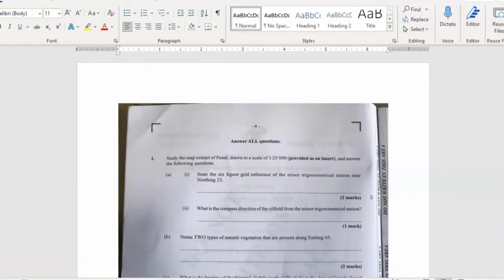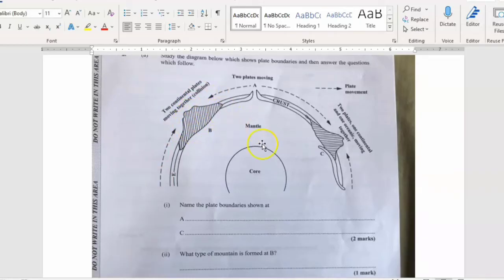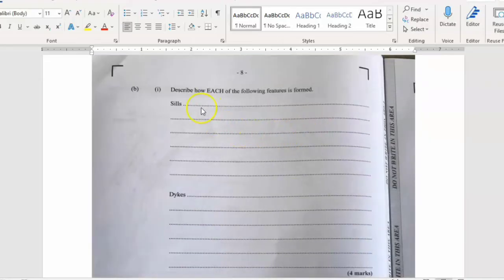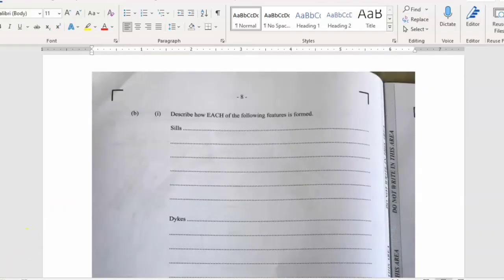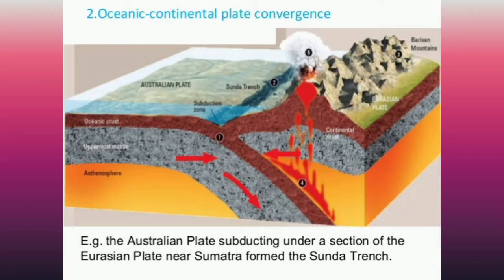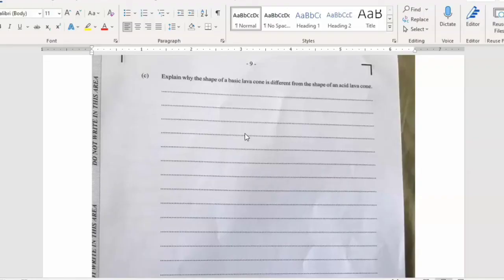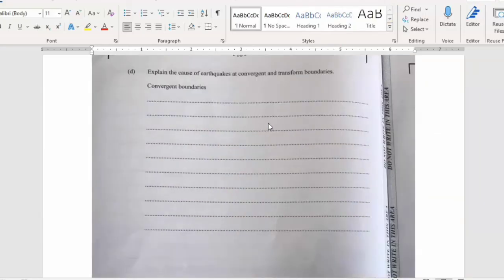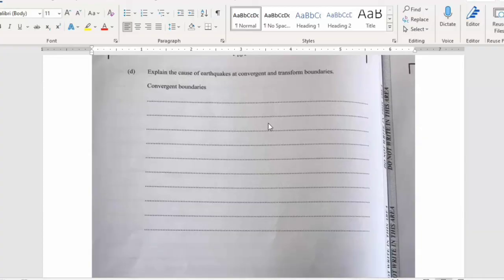CSEC Geography 2019 paper 2 question 2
This video provides answers and explanations to question number 2 on the CSEC Geography 2019 paper 2 exam